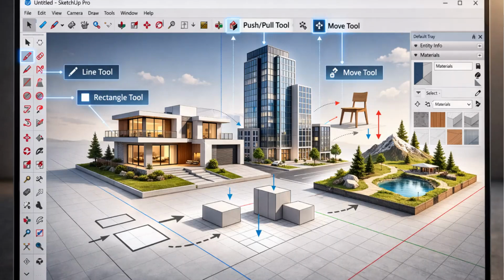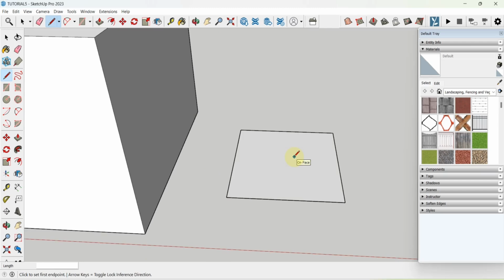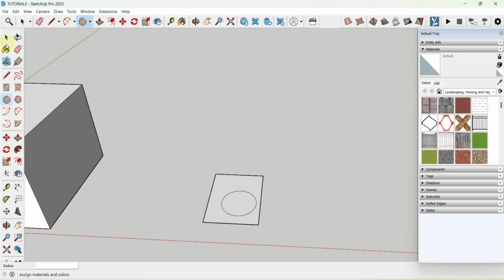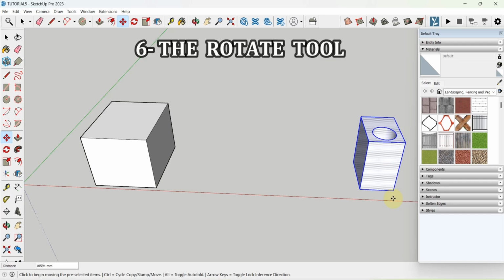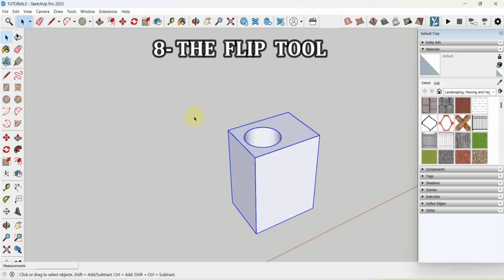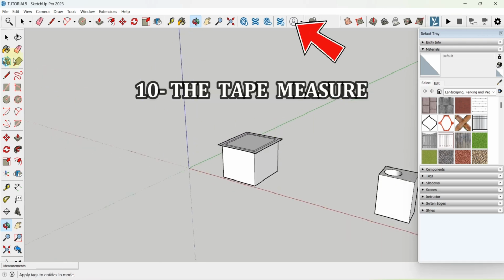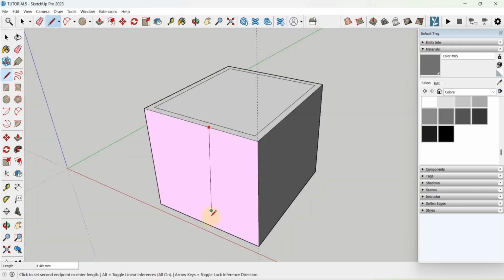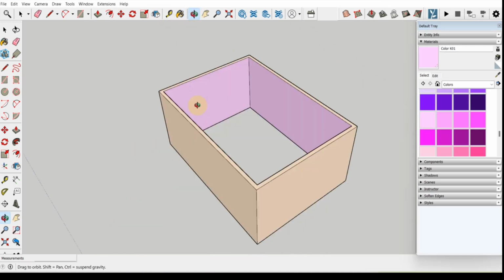SketchUp Tutorial for Beginners | Essential Tools Explained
SketchUp Tutorial for Beginners | Essential Tools Explained is the perfect starting point for anyone who wants to understand the core tools that make SketchUp one of the most popular 3D modeling software applications for architecture and design. If you're new to SketchUp, this step-by-step tutorial will help you learn what each essential tool does, when to use it, and how to use it effectively to create accurate and professional 3D models. By the end of this lesson, you'll have the confidence to navigate SketchUp efficiently and build a solid foundation for future modeling projects.

In this SketchUp tutorial, you'll learn how to use the essential SketchUp tools that form the basis of every successful modeling workflow. You'll explore the Line, Rectangle, Circle, Arc, Push/Pull, Move, Rotate, Offset, Tape Measure, Eraser, Orbit, Pan, Zoom, and Select tools while understanding how each one contributes to creating and editing 3D geometry. You'll also learn practical techniques for maintaining accurate dimensions, organizing your work with groups and components, and developing an efficient modeling workflow that saves time and reduces common beginner mistakes.

This tutorial is ideal for SketchUp beginners, architecture students, architects, interior designers, engineers, builders, landscape designers, furniture designers, and freelance 3D artists who want to develop a strong understanding of SketchUp before moving on to more advanced projects. Whether you're interested in house design, interior design, furniture modeling, or architectural modeling, mastering these fundamental tools will make every future project easier and more efficient.

The practical skills you'll gain in this lesson will prepare you for creating floor plans, converting 2D drawings into 3D models, designing complete buildings, furnishing interior spaces, and producing presentation-ready architectural models. You'll also establish the foundation needed to work with SketchUp components, plugins, rendering software, and architectural visualization tools as your experience grows. Understanding the essential tools is one of the most important steps toward becoming a confident and productive SketchUp user.

If you found this tutorial helpful, continue your learning journey by exploring more lessons from SketchUp Modeling Academy. Each tutorial is designed to help you build practical modeling skills, improve your productivity, and master efficient architectural workflows through clear, step-by-step instruction.

SketchUp Modeling Academy is dedicated to helping beginners and intermediate users master SketchUp through practical, easy-to-follow tutorials that improve modeling skills, productivity, and real-world architectural workflows.

ASUS TUF Gaming A16 Laptop

TIMESTAMPS
00:00 INTRODUCTION
00:35 THE SELECT TOOL
01:10 THE LINE TOOL
02:16 THE RECTANGLE TOOL
03:16 THE PUSH PULL
04:13 THE MOVE TOOL
04:38 THE ROTATE TOOL
05:26 THE SCALE TOOL
06:09 THE FLIP TOOL
06:55 THE OFFSET TOOL
08:07 THE PAINT BUCKET
08:50 THE ERASER TOOL
09:24 QUICK DEMO PRACTICE
10:46 CONCLUSION